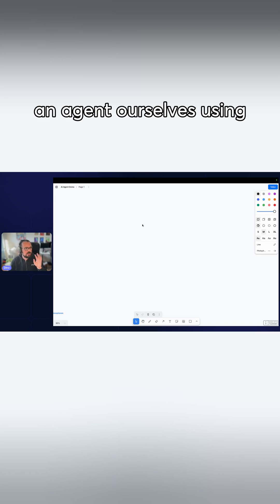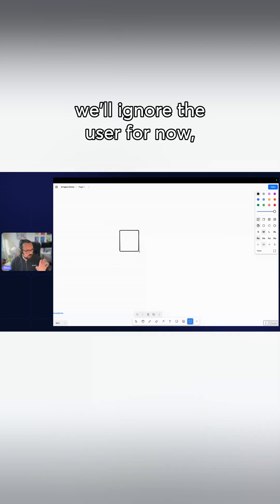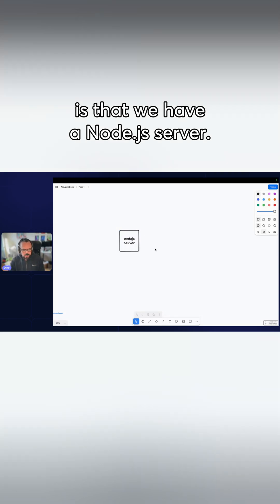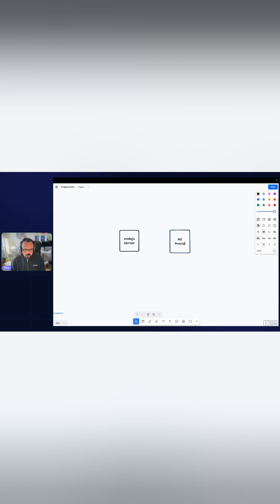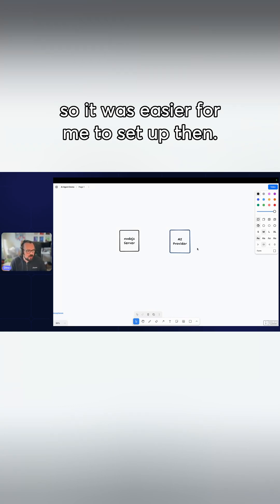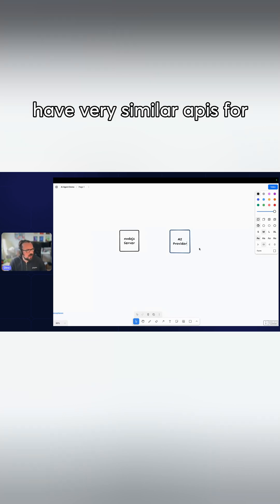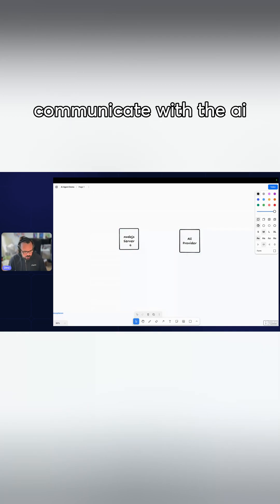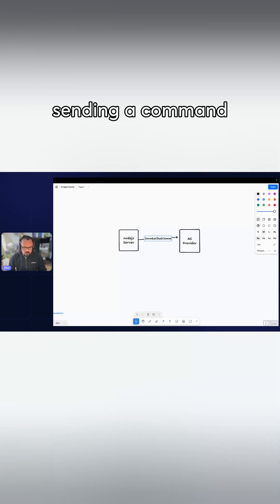Lets build an AI-Agent with TypeScript and MCP w/ Dino from Hygraph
⚙️ Want to see a real AI agent in action?
We built one with Hygraph’s MCP + TypeScript + Claude Sonnet — and it works like magic.